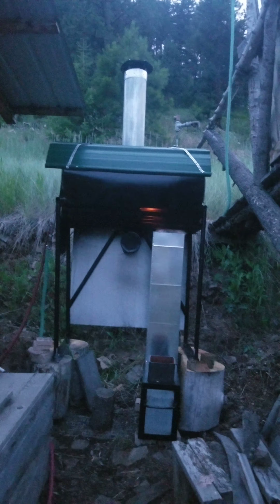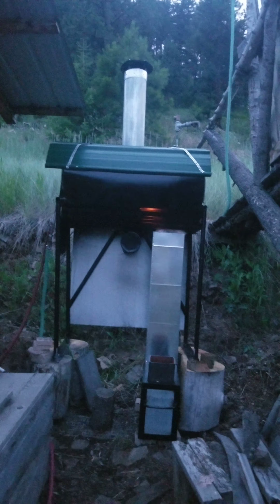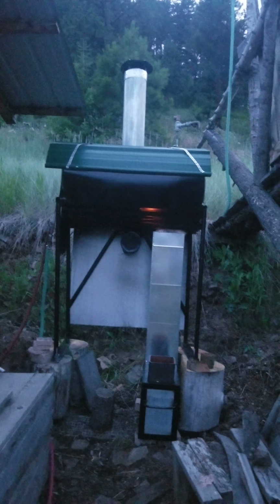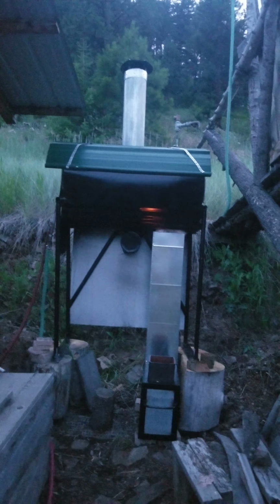Uncle Mud Permaculture Technology Experiments 2019 Part 15: Working Rocket Heater Showers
We finished the 2019 Permaculture Technology Jamboree at Wheaton Labs with a working rocket shower heater and lots of other projects and experiments. Covid messed up our plans for the 2020 event, but the 2021 event was great fun . The crew will be back in July of 2022 building and learning to repair and operate all sorts of cool homestead gadgets.

If you just can't wait join us at the 2021 Rocket Heater Jamboree where we will be building and testing more rocket heater setups, like a food dehydrator and an improved tinyhouse heater.